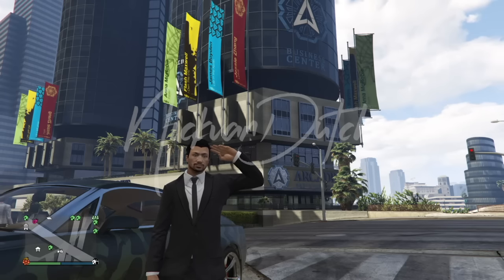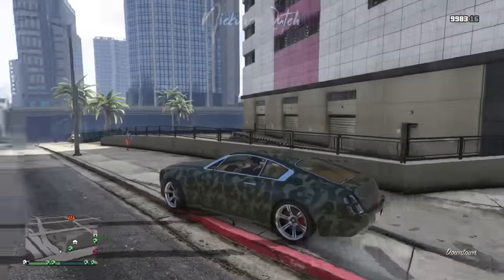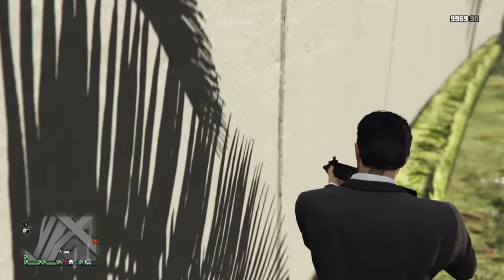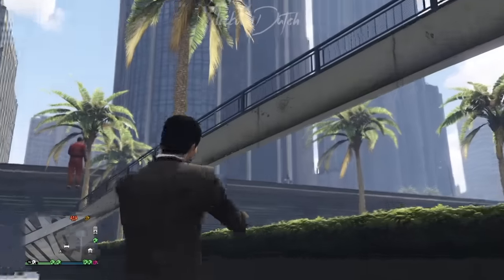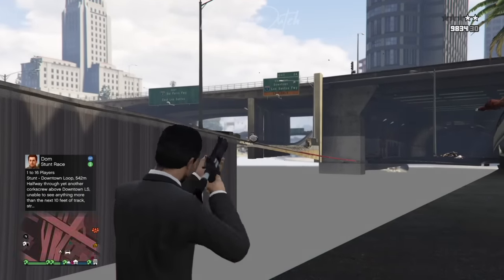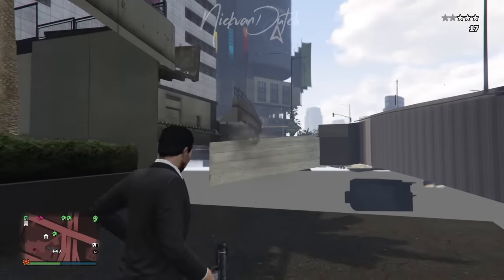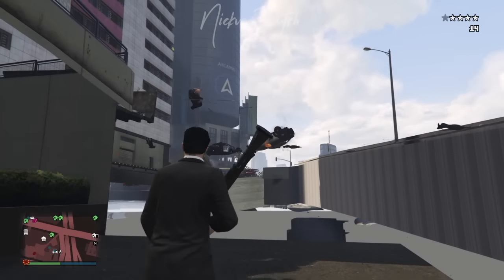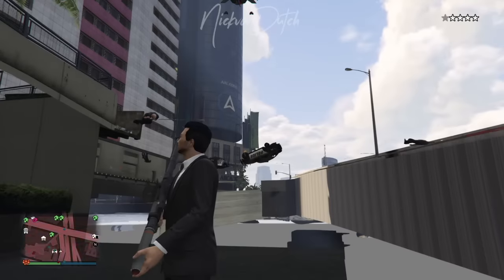Gta 5 Online Secret Bridge Wallbreach Glitch Patch 1.37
HI EVERYONE,

NICKVANDUTCH HERE

IN TODAY'S VIDEO I WILL SHOW YOU A SECRET BRIDGE WALLBREACH.

HAVE FUN!

NICKVANDUTCH
NICK VAN DUTCH
NVD

GTA 5 Online: NEW SECRET BRIDGE "INVINCIBILITY" WALLBREACH GLITCH! Xbox One/PS4/360/PS3/PC 1.27/1.37

This Brand *NEW* Car Duplication Glitch Working on GTA 5 Online Next Gen PS4 / XBOX ONE / PC & This Insane Car Duplication IS THE BEST GTA 5 & GTA V [UNLIMITED MONEY GLITCH 1.37] + GTA 5 Online Money Method + Money Guide + How To Make Money Fast In GTA 5 Online 1.37 This Is The Only Working Car Duplication Glitch Online Money Glitch 1.37 & Best GTA 5 Money Glitch + GTA 5 Online Money Glitch 1.37